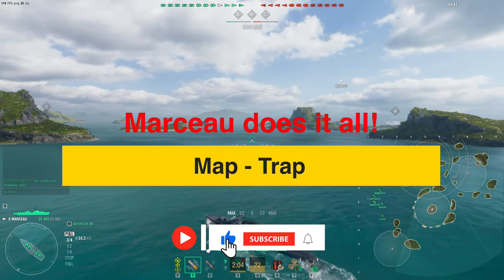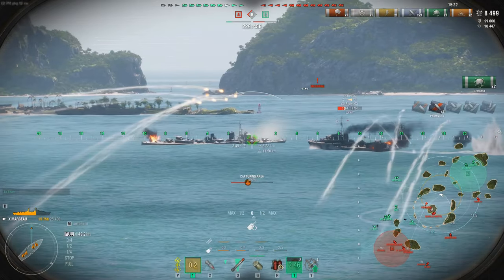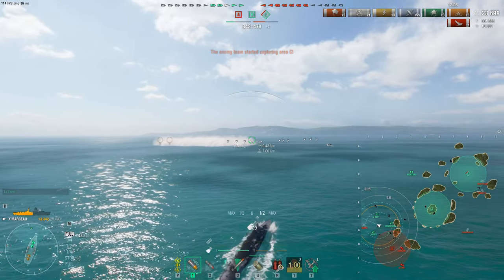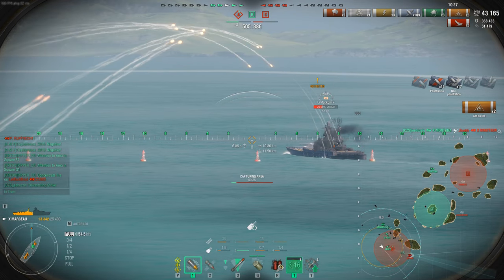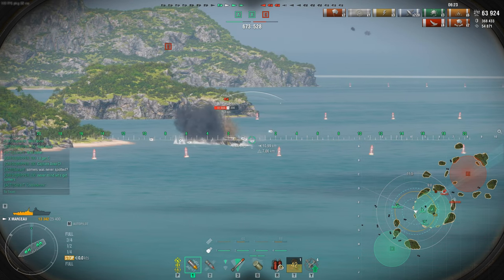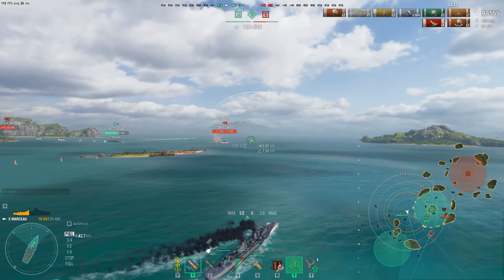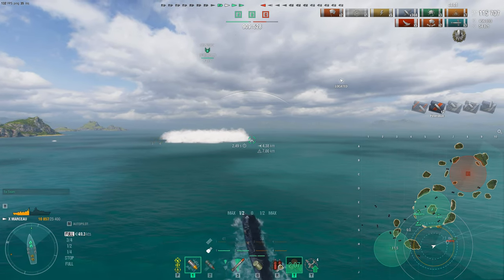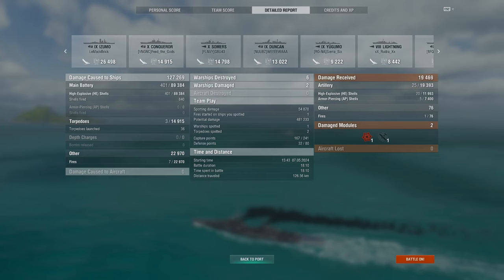Destroyer Marceau is the way to go! Quick Reaction Force!! Kraken